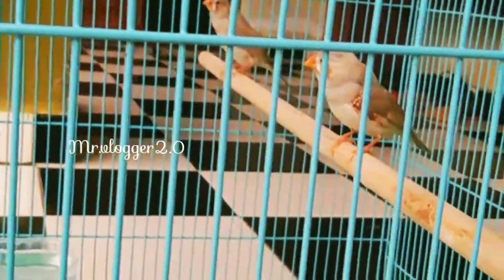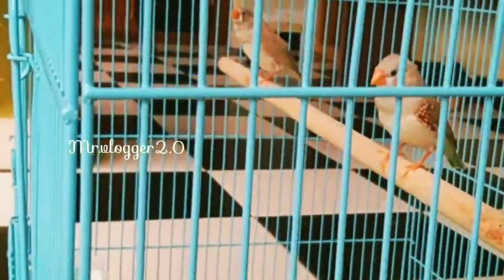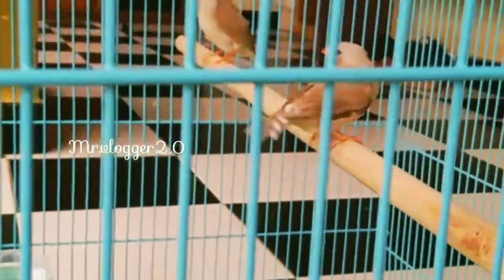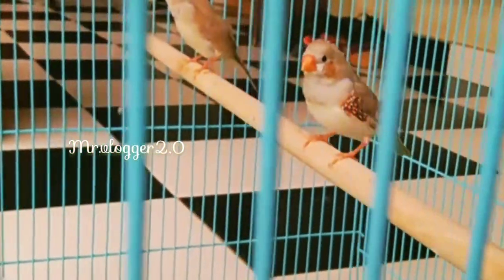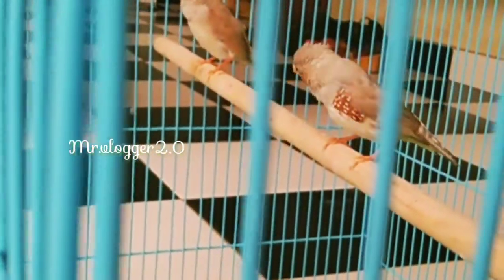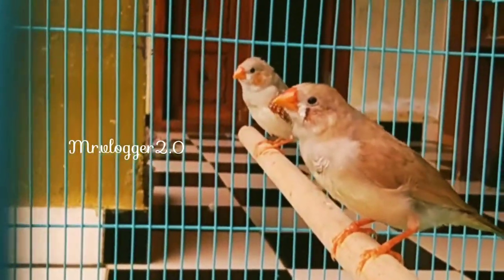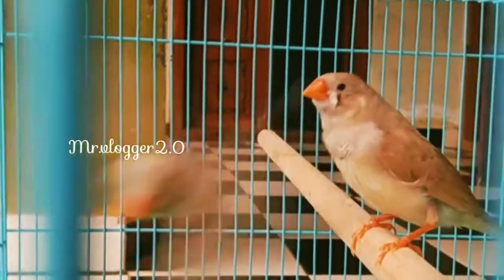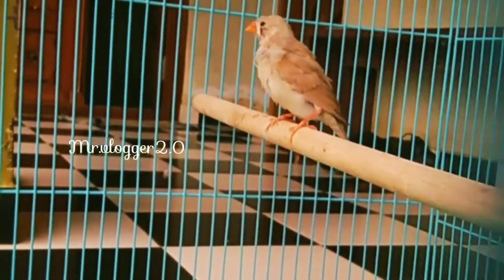BOUGHT OUR NEW BIRDS!?😁 പുതിയ FINCHES നെ വാങ്ങിയപ്പോൾ..😁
keywords-(YouTube searches)

1birds malayalam story,
2)birds malayalam name,
3)birds malayalam review,
4)love birds malayalam breeding,
5)love birds malayalam baby,
6)african love birds malayalam baby,
7)birds business ideas malayalam,
8)birds breeding malayalam
9)birds malayalam story,
10)birds malayalam name,
11)birds malayalam review,
12)love birds malayalam breeding,
13)love birds malayalam baby,
14)african love birds malayalam baby,
15) african love birds malayalam
16)birds breeding malayalam